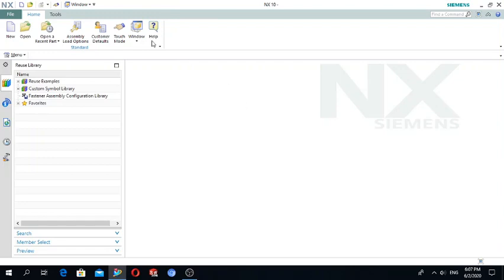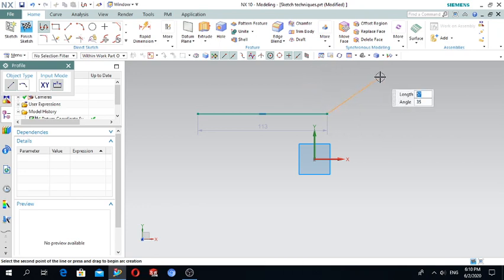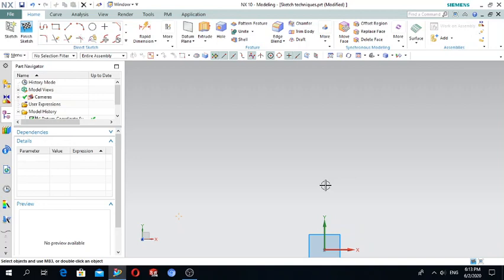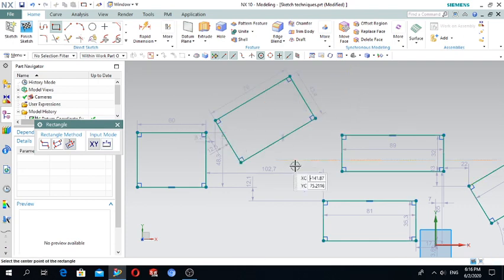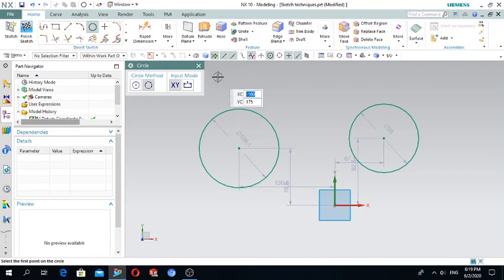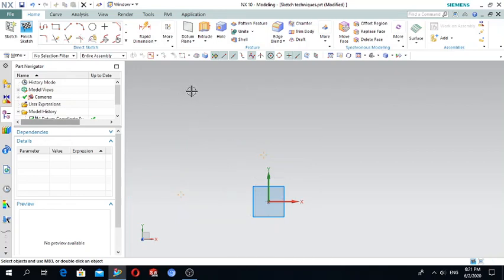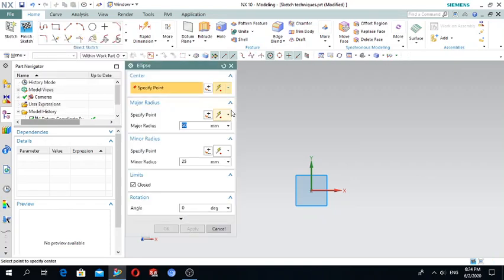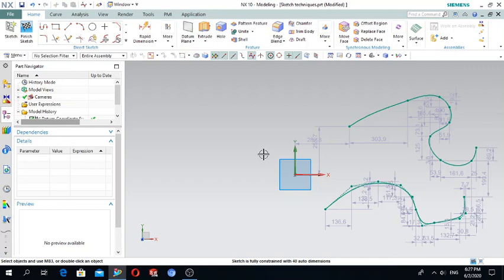Siemens NX. (English) DAY_1:Sketch techniques in NX unigraphics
In this tutorial, you will learn fundamentals of drawing basic direct sketches like circle, rectangle, lines, profile, spline lines and so on